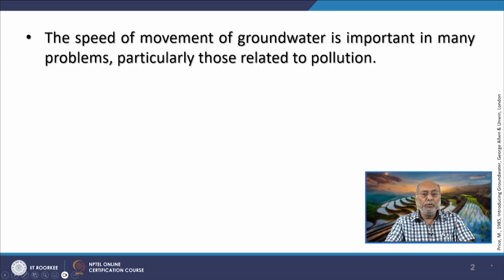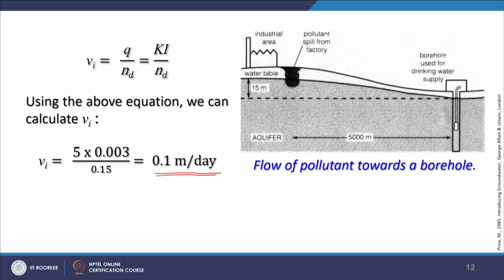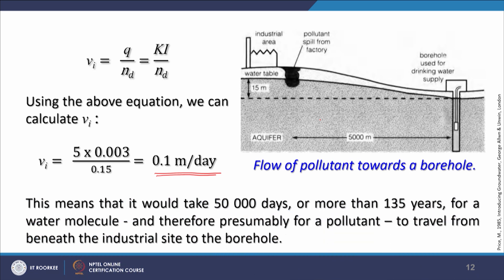Lecture 22: Speed of Groundwater Movement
This lecture discusses the speed of groundwater movement, which is crucial for addressing pollution issues and predicting how quickly contaminants reach wells. It highlights that groundwater movement is often overestimated due to confusion with surface water dynamics and emphasizes that calculating the speed of groundwater requires an understanding of transmissivity and hydraulic gradient rather than just flow rate. The lecture explains that the apparent velocity of water, or specific discharge, can be derived from Darcy's law, but real aquifers have complex pore structures that affect flow speed. The impact of porosity and flow paths on speed is illustrated, and the importance of calculating accurate groundwater travel times for pollutants is emphasized. Additionally, it is noted that while slow travel might delay detection, it may still pose a risk if pollutants degrade slowly or if detection is delayed.